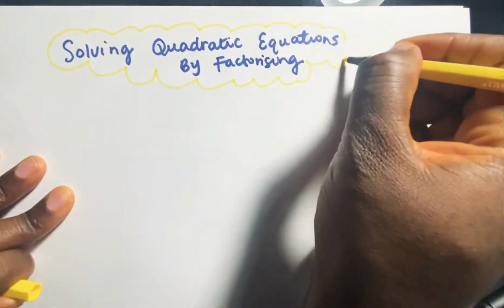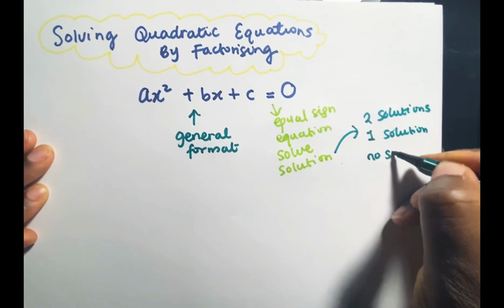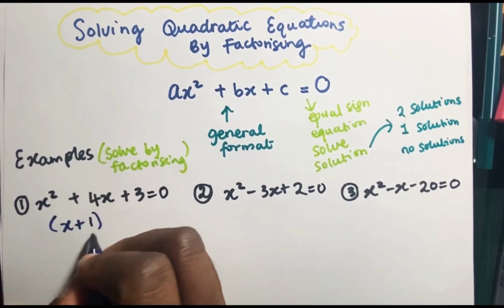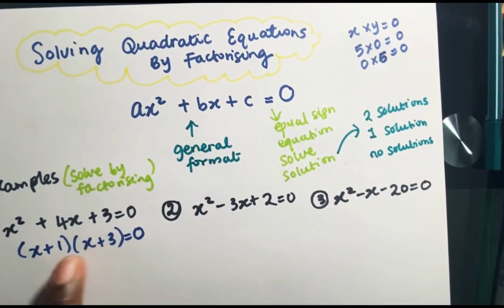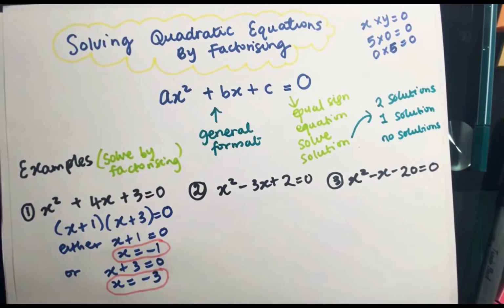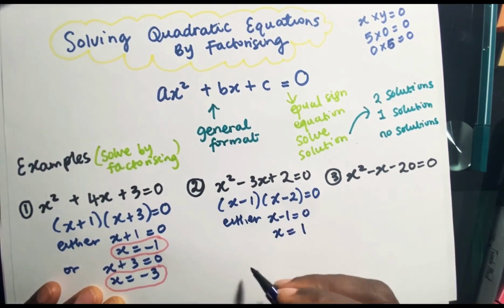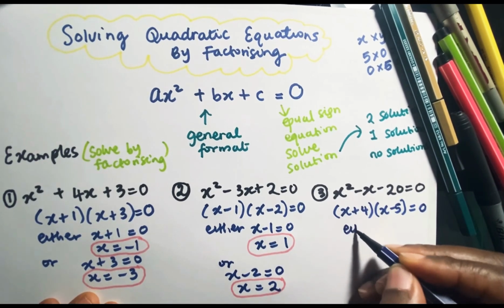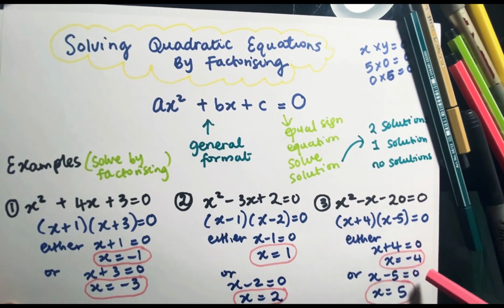Solving quadratics by factorising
Solving quadratic equations by factorising